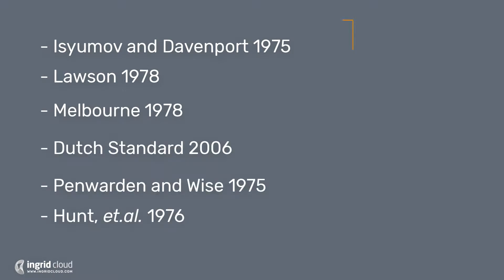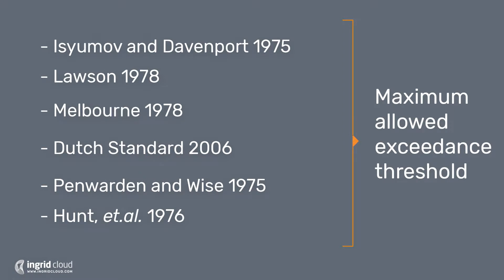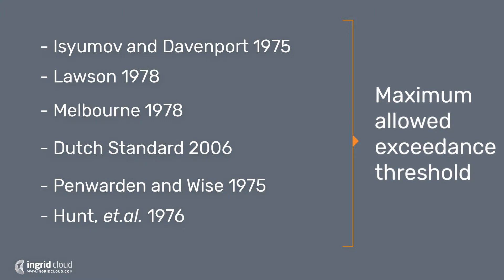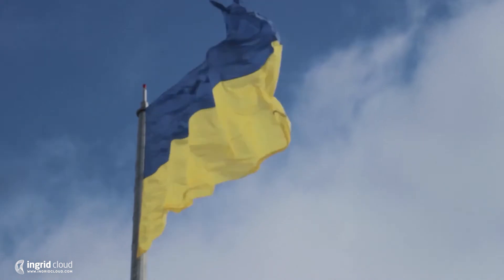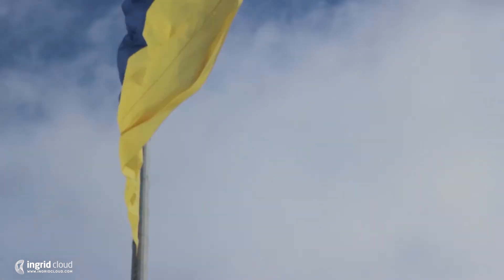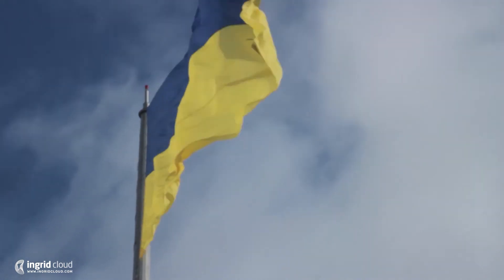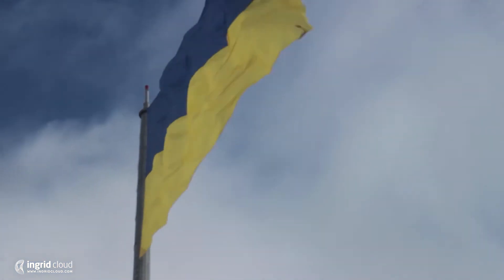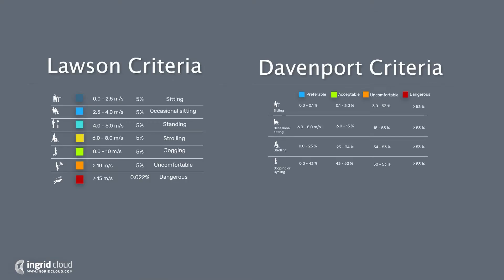What is Pedestrian Comfort and Wind Comfort Criteria?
This video is part of a series of videos and quizzes about Computational Fluid Dynamics, Wind Engineering, and Flow Simulations.